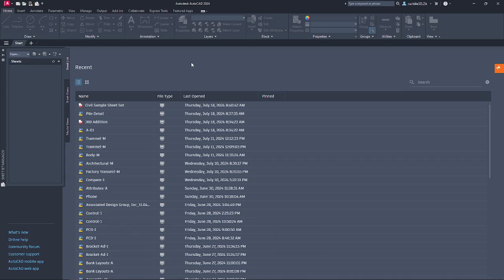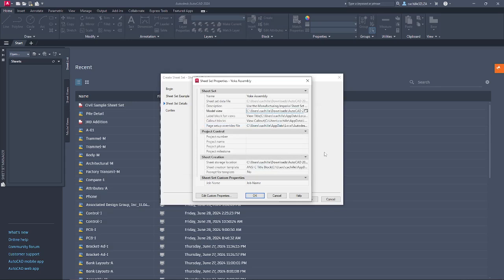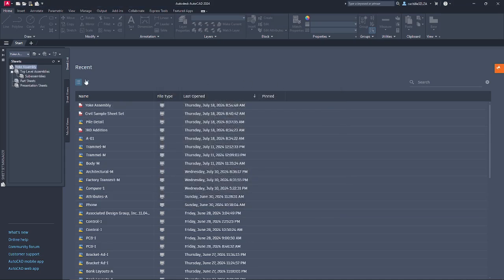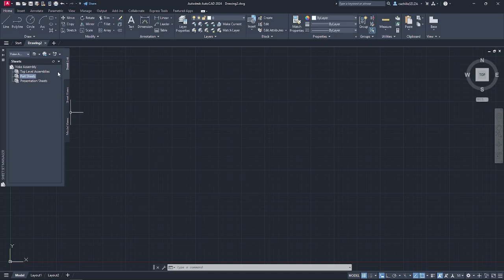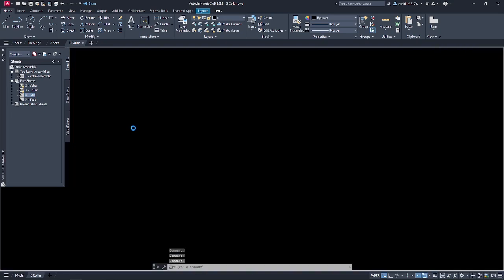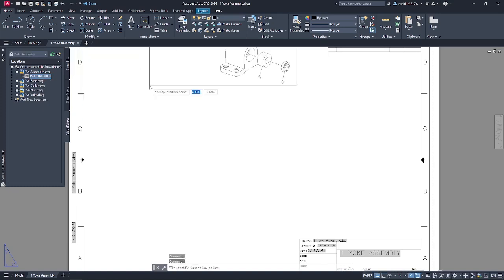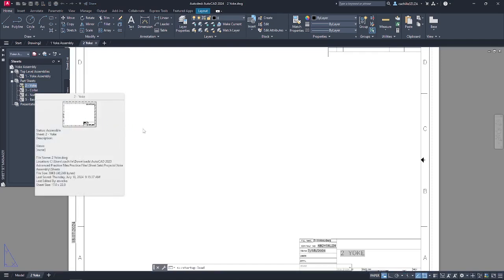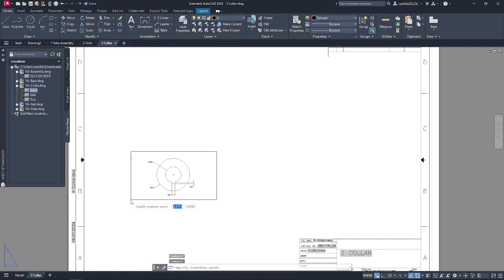AutoCAD Advanced: Introduction to Sheet Sets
In this practice, you will create a new sheet set by example, create a new sheet set, and add views to sheets.